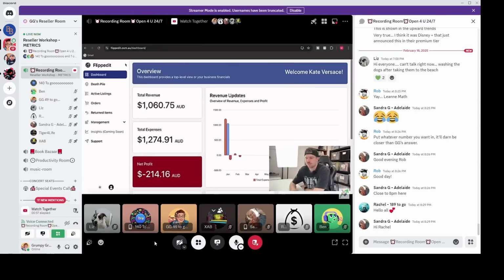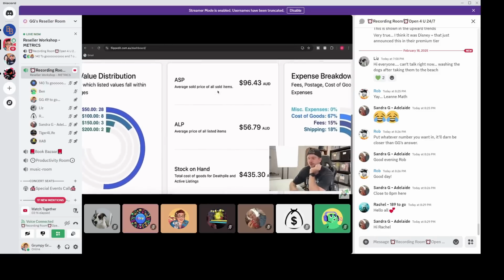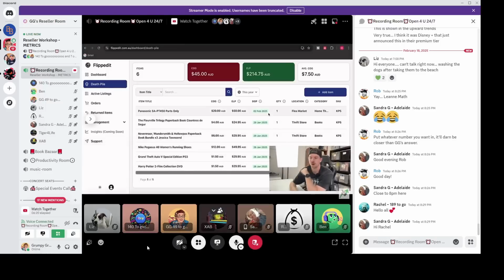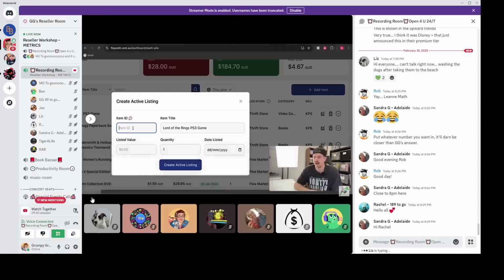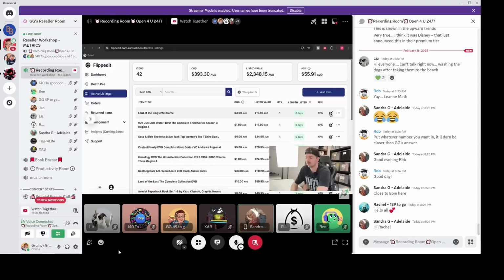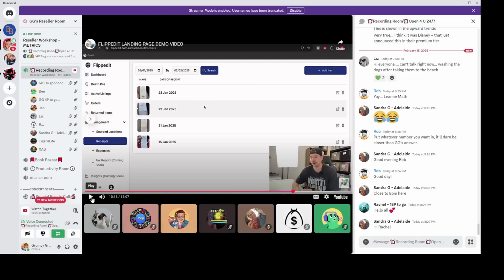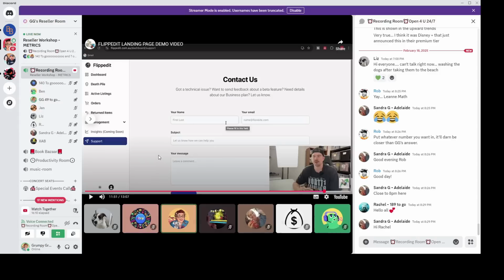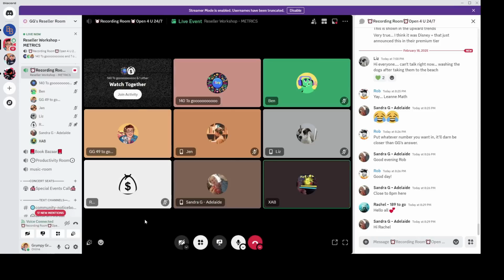Seller Metrics Reseller Workshop 18 Feb 2025 Part 2 What Should You Use to Keep Track of Figures?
In Part Two of this weeks Reseller Workshop we check out @TheAussieFlipper 's new Flipped It platform and watch the video as a group and discuss - as well as giving an overview of Brad's (@2AussieThrifters ) &  Chris Furlong's spreadsheets.

Part 3 will be available tomorrow when the conversations turns to whether being an everything seller is good or bad and more - come back tomorrow for that one.

My children's readaloud channel is @letsreadgranny and I'd love you to subscribe to this channel and maybe even watch a few of the videos too as I'm trying to grow this channel.

Watch Judda @DiaryofaFlipper

Blake @lifeofareseller

@Jonberg Perspective can be found here.

2x 150W Photography Soft Box Studio Continuous Lighting Softbox Light S